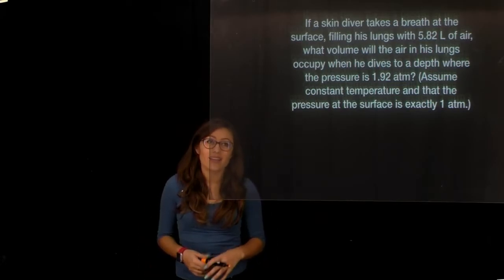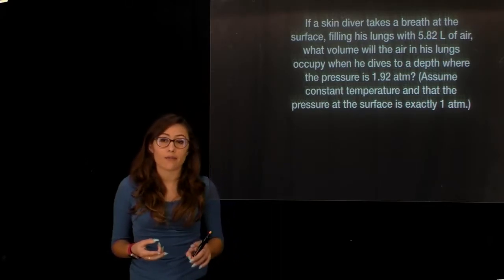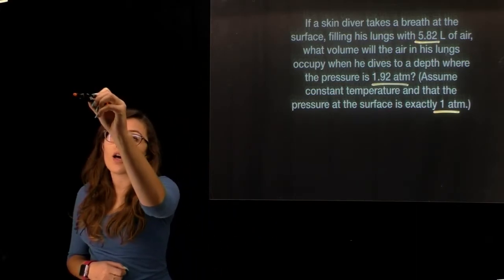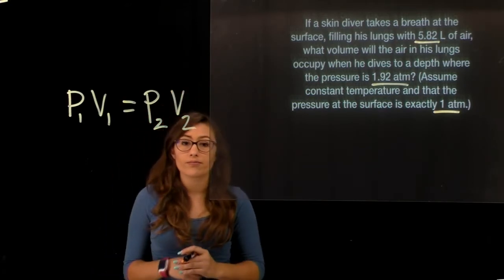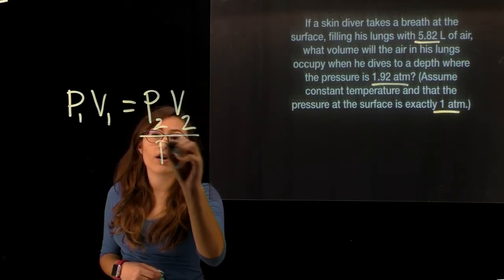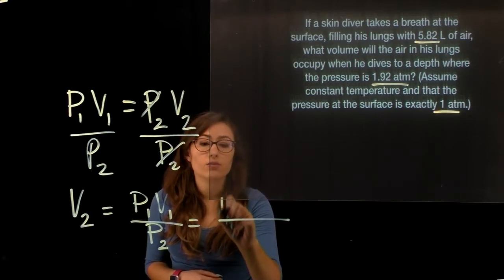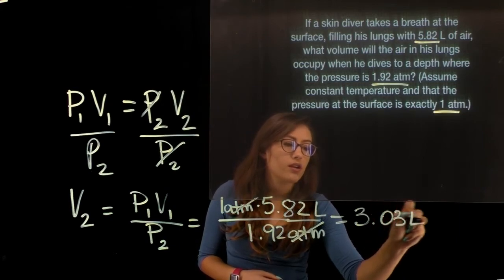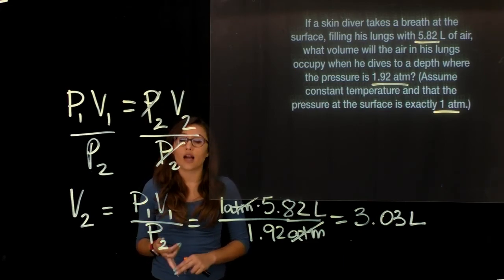Boyles Law 1